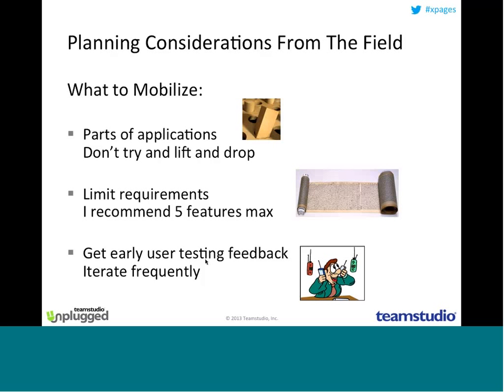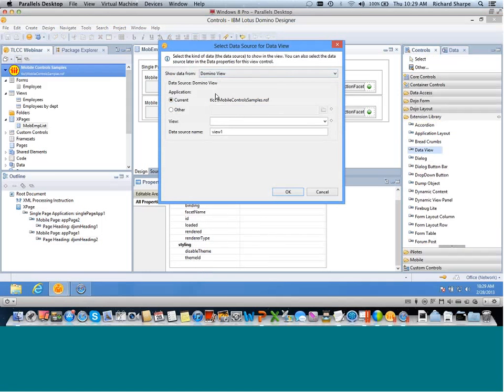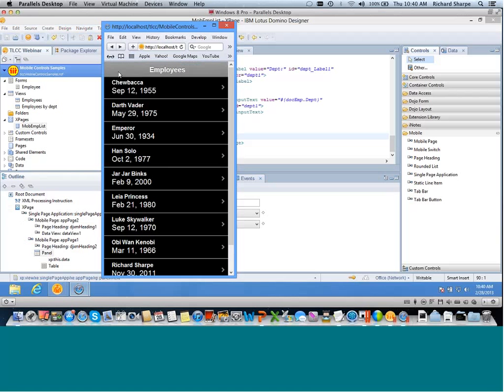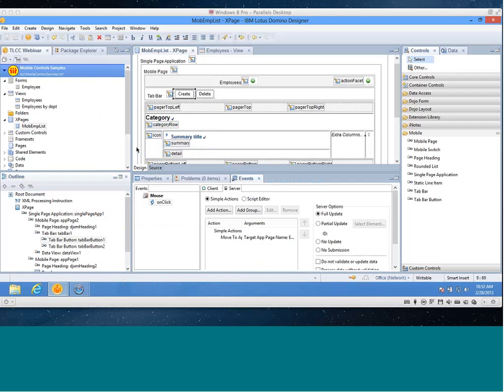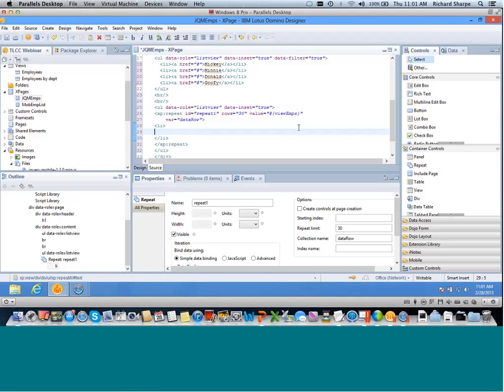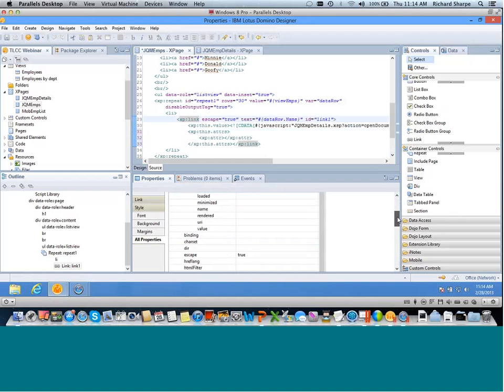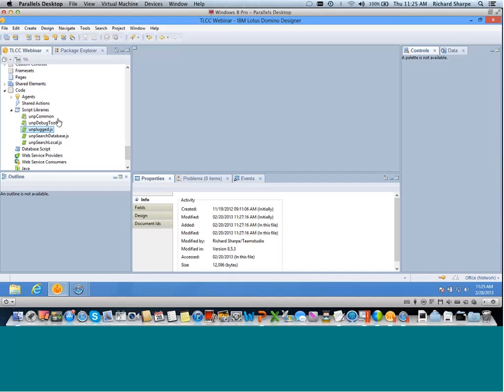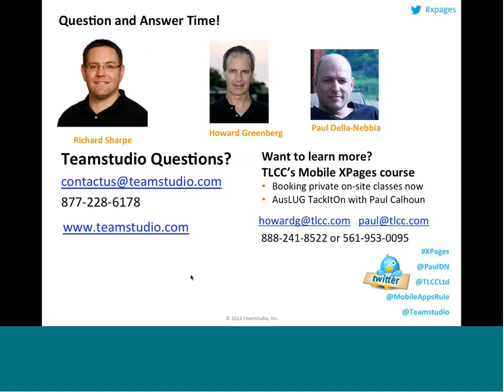[Webinar] Building Your First Mobile Application Using XPages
Learn about the options to mobilize Notes and Domino applications using XPages in this live webinar. Richard Sharpe from Teamstudio will demonstrate how to mobilize the same Domino application using three different frameworks:

the XPages Mobile Controls from the IBM Upgrade Pack/Extension Library
JQuery Mobile
the new Mobile XPages Controls Project available on OpenNTF
The pros and cons of each framework will be discussed along with mobile testing techniques.